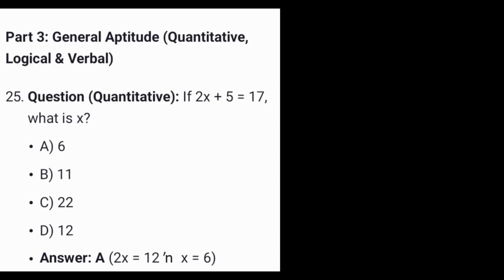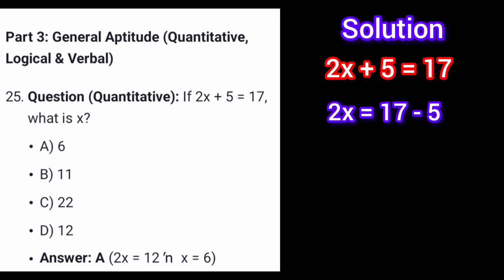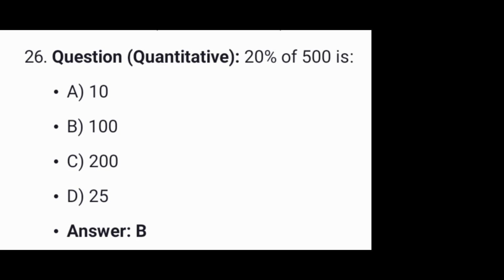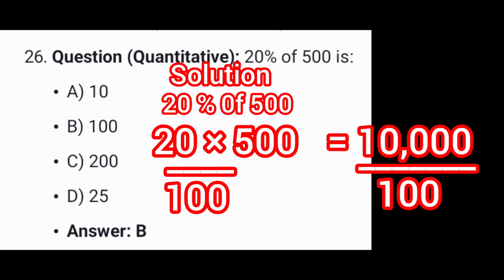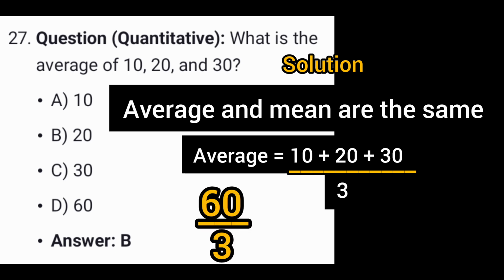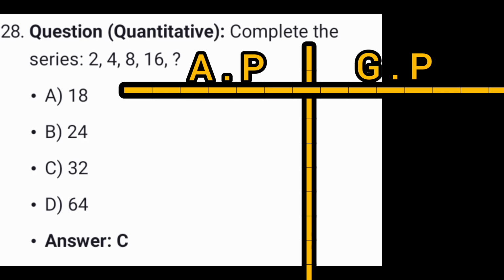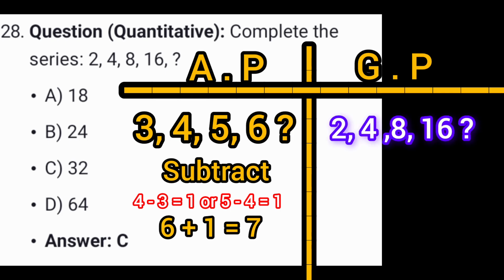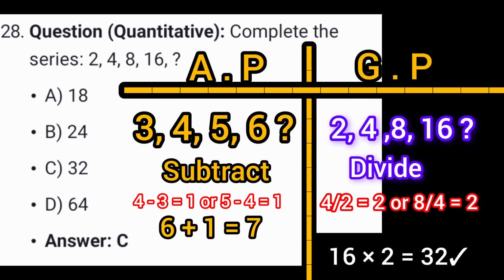Aptitude test and quantitative reasoning for civil service examination Ethiopia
This video explains the importance of Quantitative Reasoning in the Ethiopian Civil Service exam, highlighting how it tests essential skills like number manipulation, data interpretation, logical problem-solving, and quick decision-making

key abilities for civil servants. It covers common question types such as percentages, mean, or average , Geometry progression (G.P)

with step-by-step solutions in English

 Mastering this section significantly boosts exam scores and demonstrates analytical competence to employers.